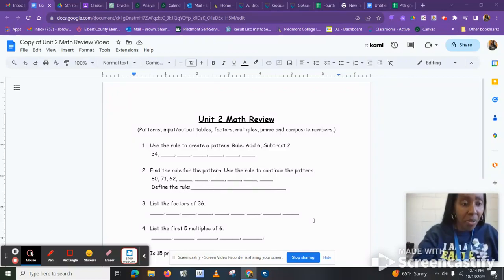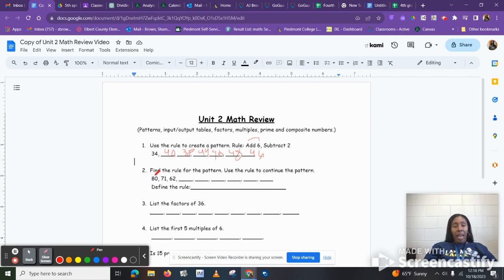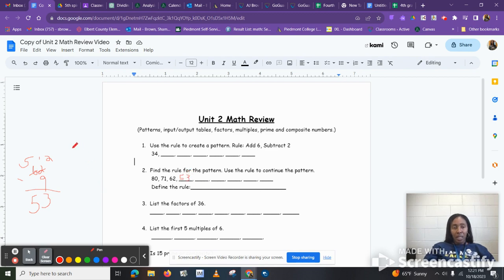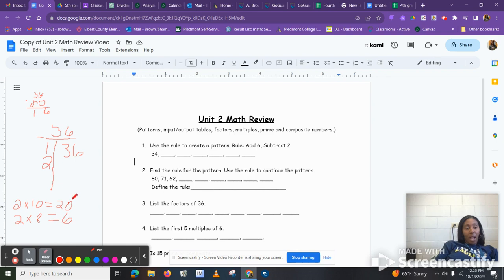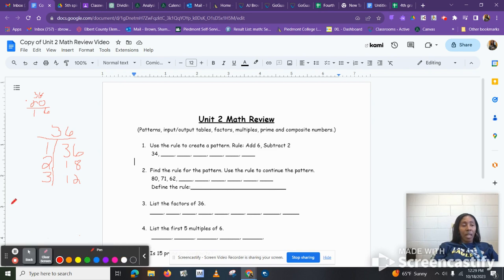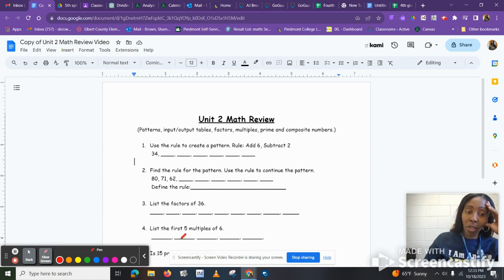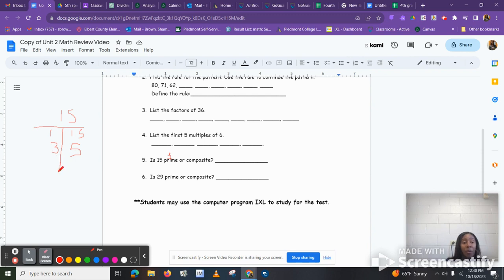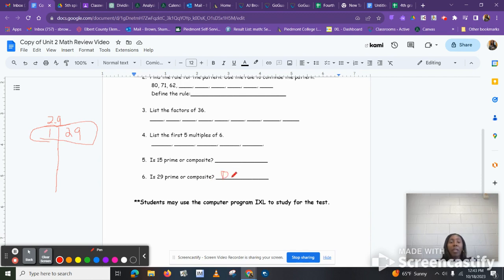Study video for Unit 2 test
Patterns, rules, factors, multiples, prime, and composite.